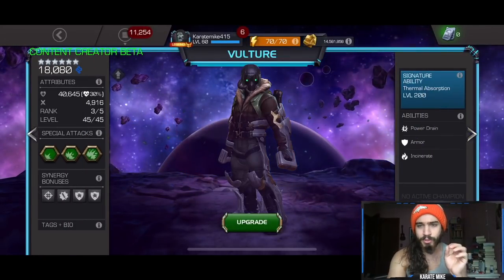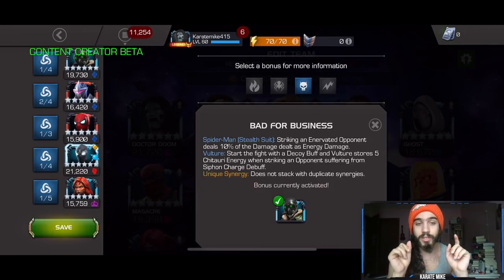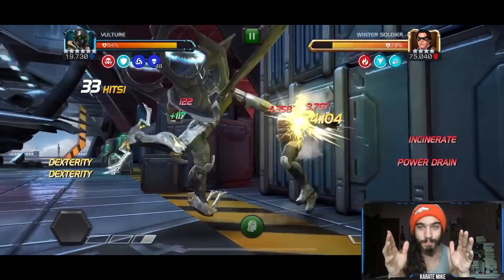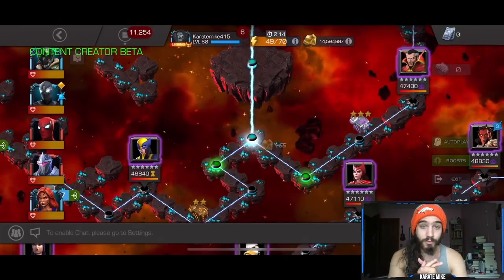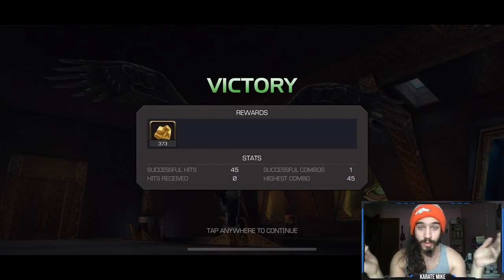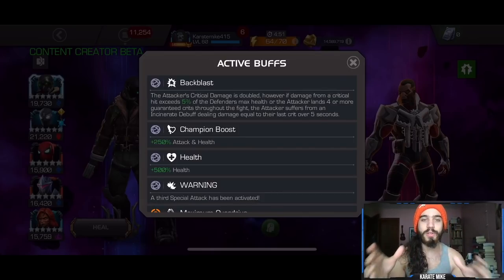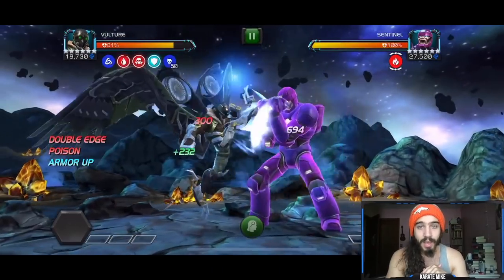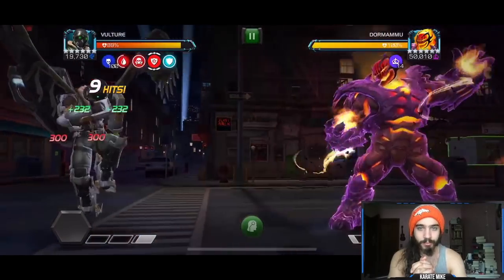MAXED OUT VULTURE (Pre-Buff) Rank Up & Gameplay - Surprisingly ALREADY Solid!!!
SO excited for this buff, he's already SUPER fun to play!!!

6 Star Rank 3 Vulture